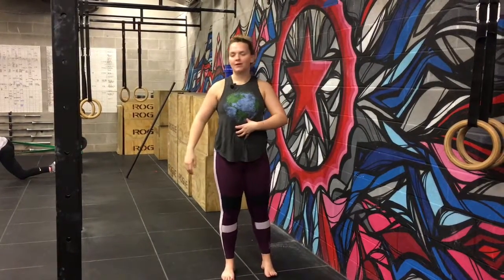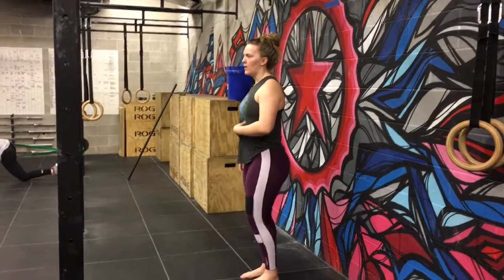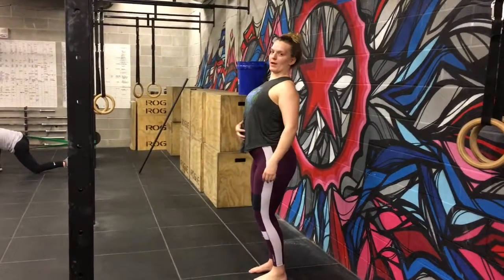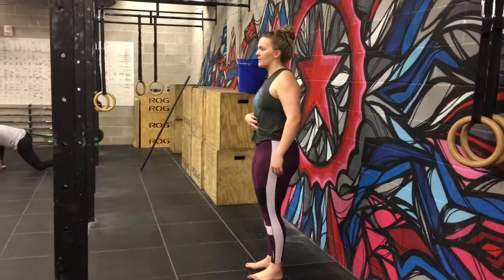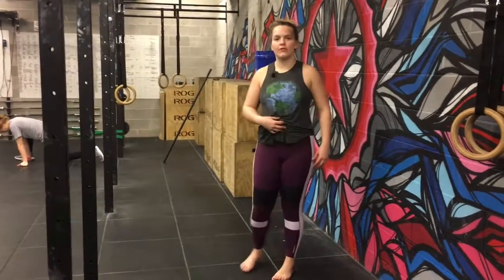Avoid Breaking Your Core During Handstands | Coach Sarah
Core is so important for handstands! Coach Sarah has a great demonstration on making sure you don’t break your core!

Never tried crossfit? No Sweat!!! Try our No Sweat Intro

Also be sure to check out the CFWR instagram @crossfitwhiteriver